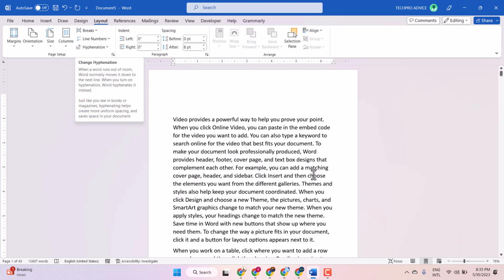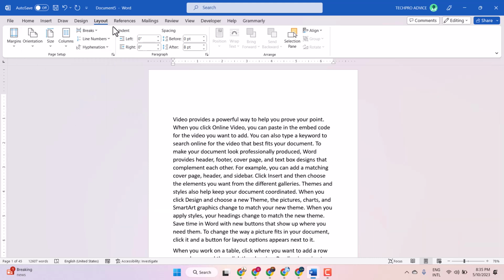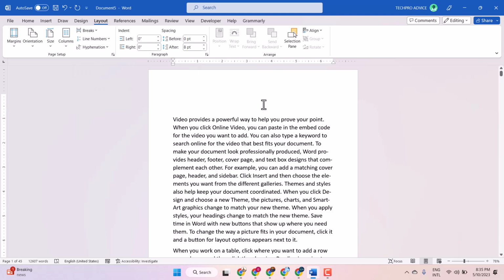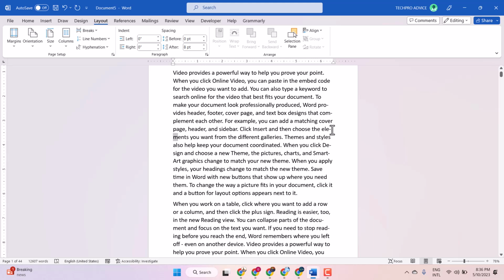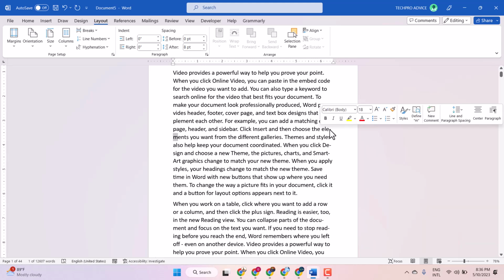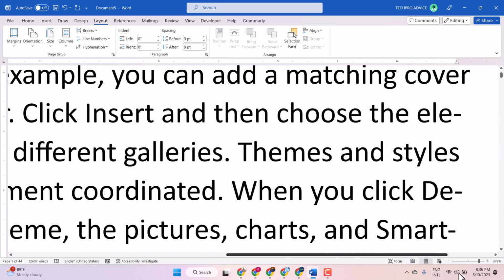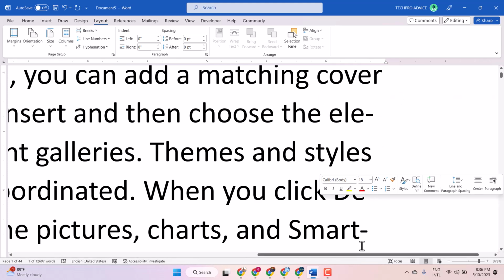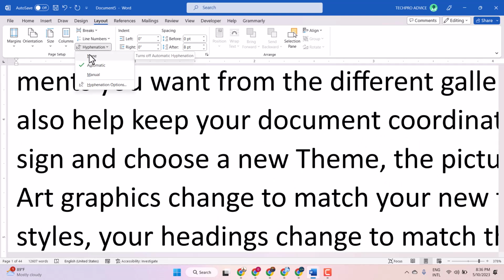Microsoft Word Tutorial: How to Use Hyphenation for Professional Looking Documents-Step by Step Guid